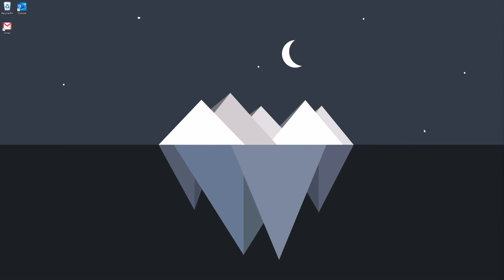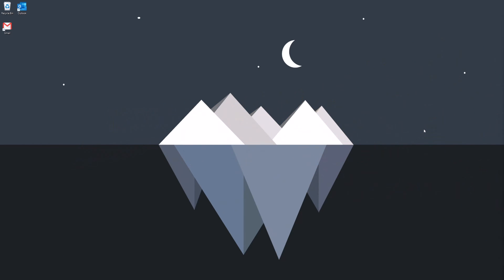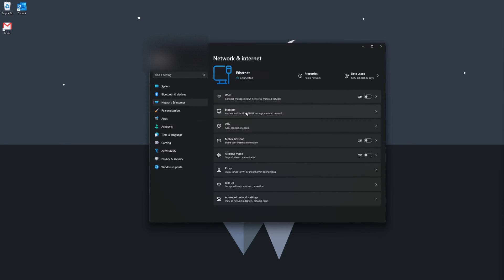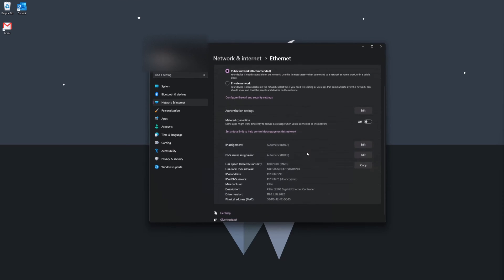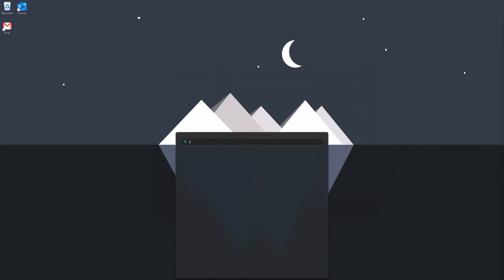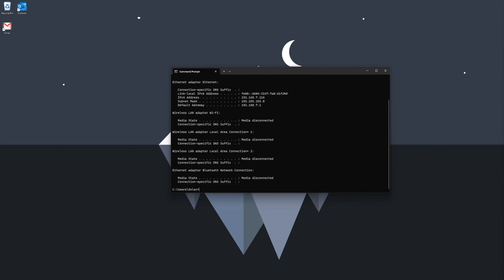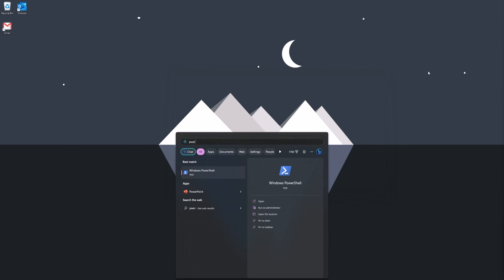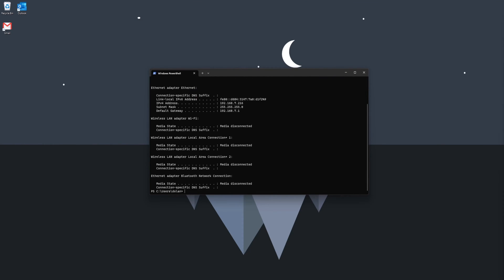How to find your Local IP address for Windows 11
Every device on a network has an IP address which is how it communicates with other devices on a network. In this video, we will explain how to find your local IP address on Windows 11 devices.